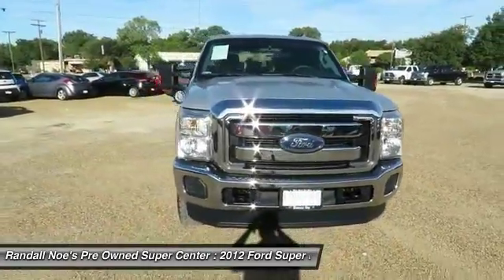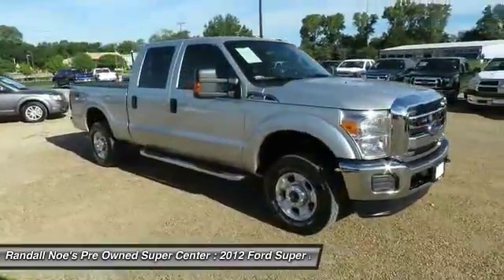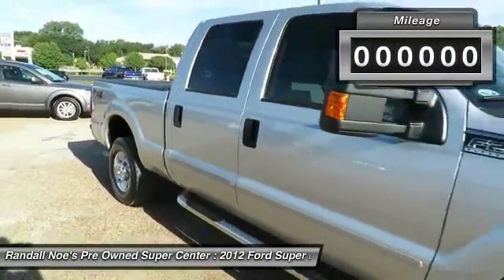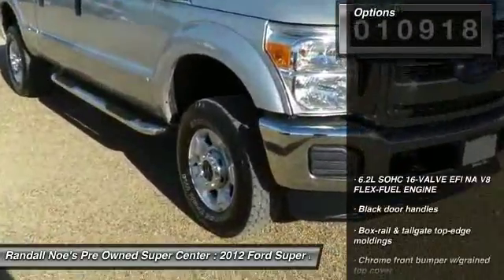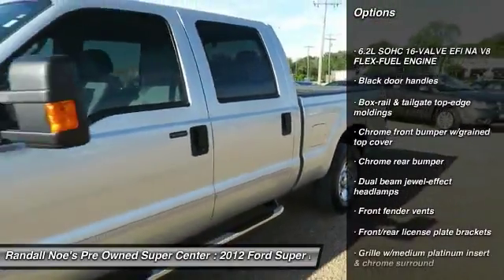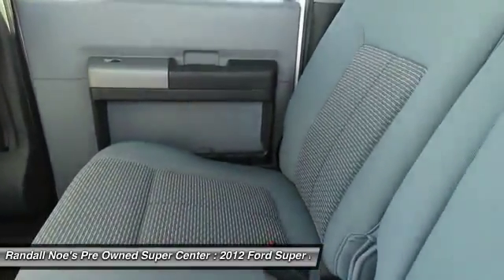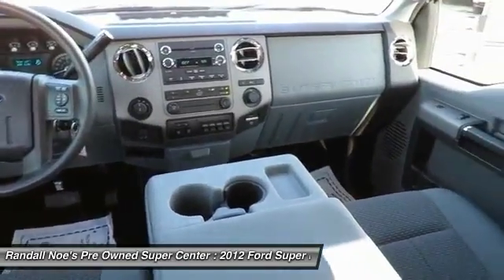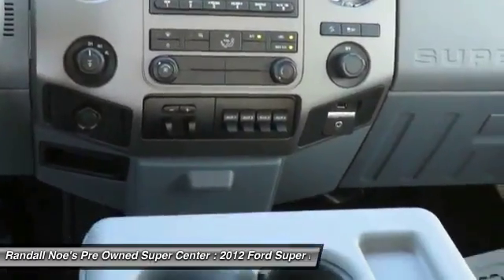2012 Ford Super Duty F-250 SRW Terrell TX F4035B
2012 Ford Super Duty F-250 SRW

We are pleased to present this excellent 2012 Ford Super Duty F-250 SRW with 10918 miles. Its beautiful Ingot Silver Metallic exterior is nicely complimented by a clean Steel interior.  This Super Duty F-250 SRW comes equipped with the following options,  6.2L SOHC 16-VALVE EFI NA V8 FLEX-FUEL ENGINE, Black door handles, Box-rail & tailgate top-edge moldings, Chrome front bumper w/grained top cover, Chrome rear bumper, Dual beam jewel-effect headlamps, Front fender vents, Front/rear license plate brackets, Grille w/medium platinum insert & chrome surround, Pickup box/cargo lights,  and much more. For a complete list, select the Options button below.